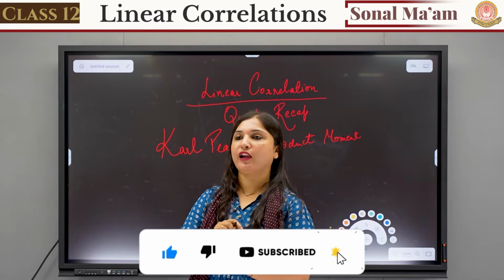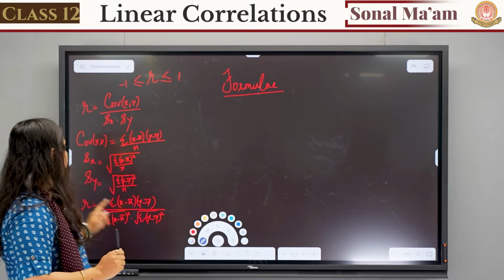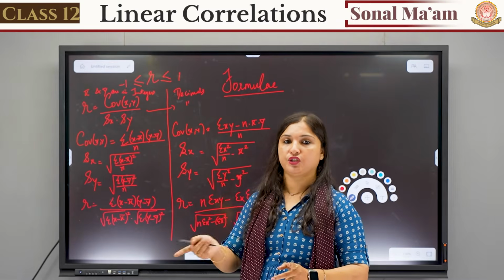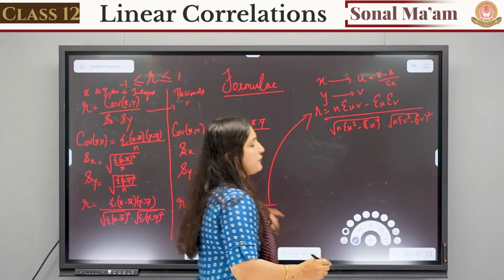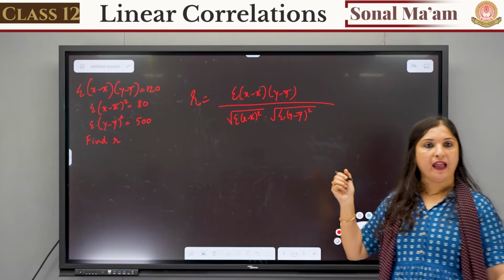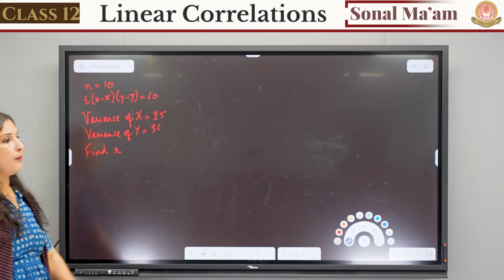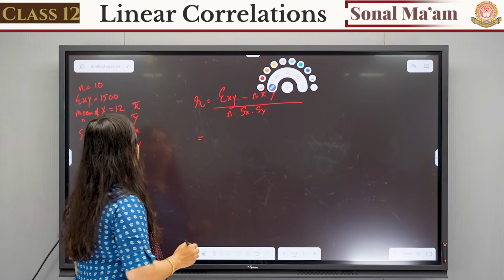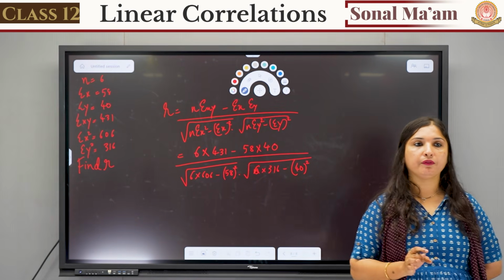Linear Correlation | Statistics | Class 12th Commerce | Live Classroom Teaching! - Part 2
Get ready to ace your 12th Commerce Statistics exam with our live classroom teaching session! In this video, our expert teacher will take you through the essential concepts and formulas of Statistics, providing you with a comprehensive understanding of the subject. From data interpretation to statistical analysis, we've got you covered. Watch till the end to get a thorough grasp of the topics and feel confident in your upcoming exam.